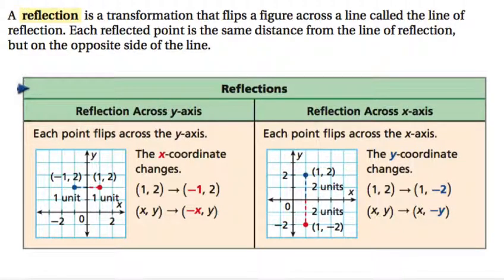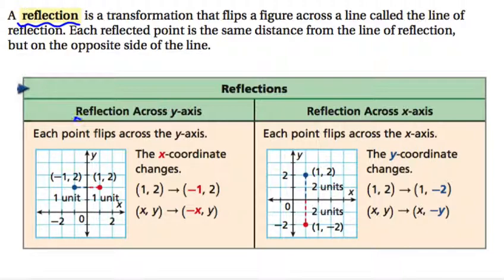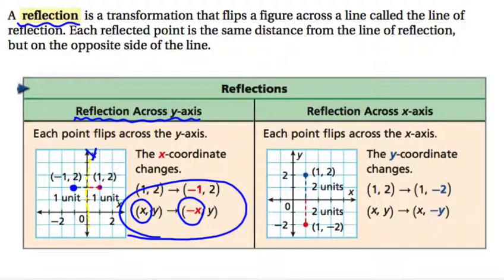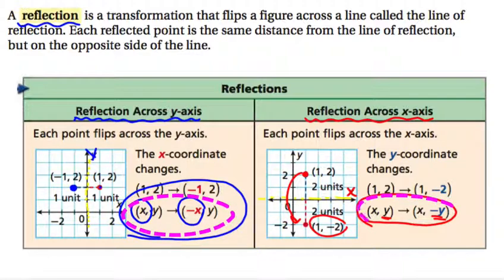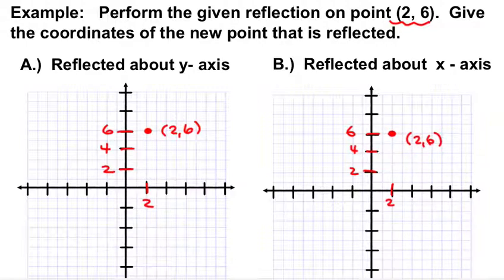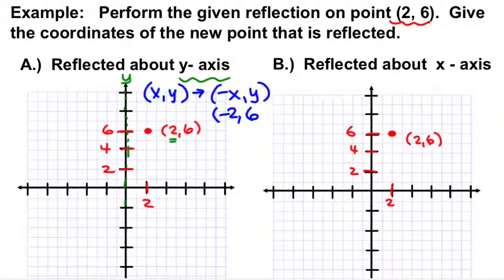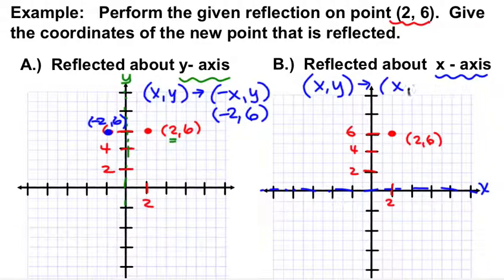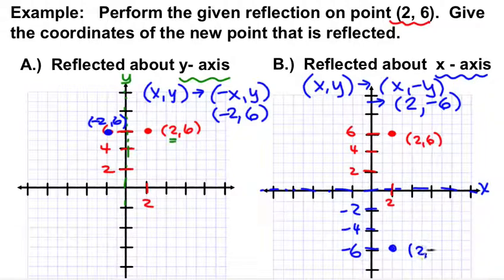Intro to Reflections